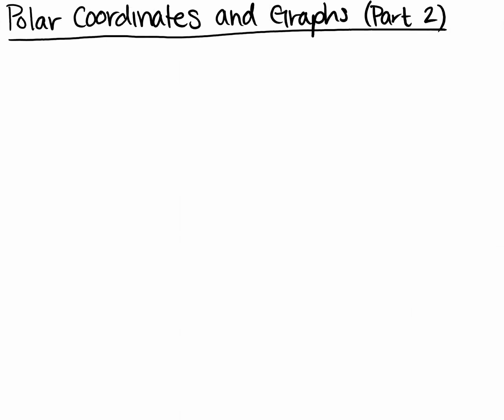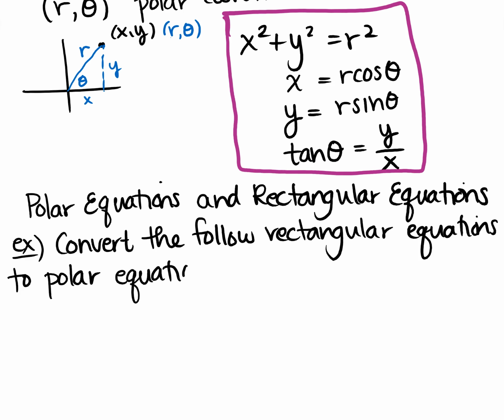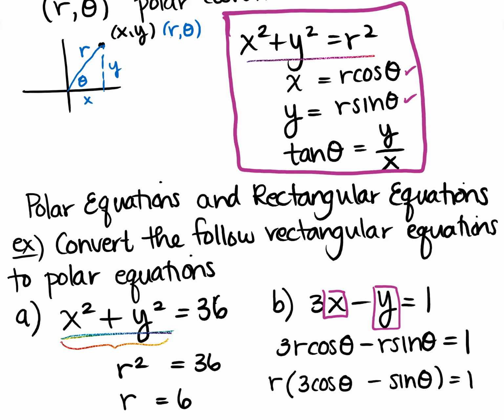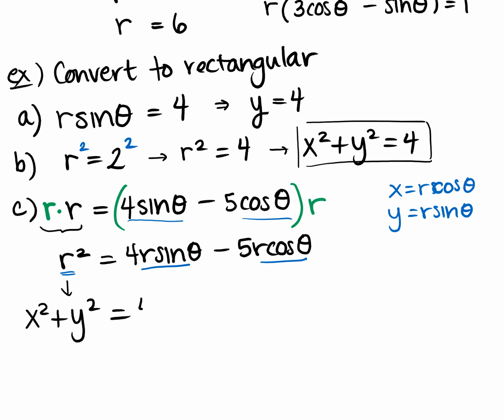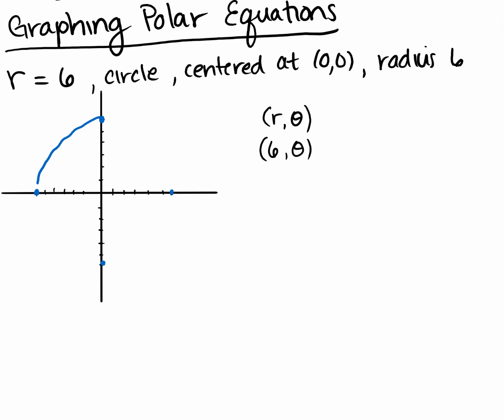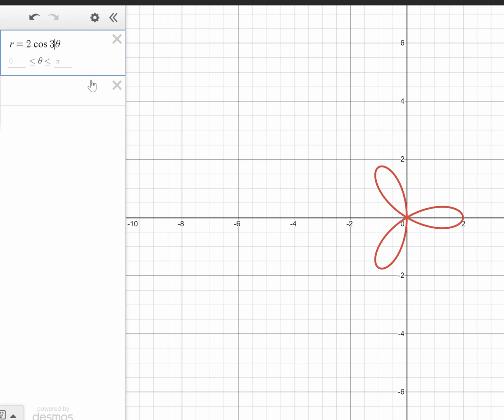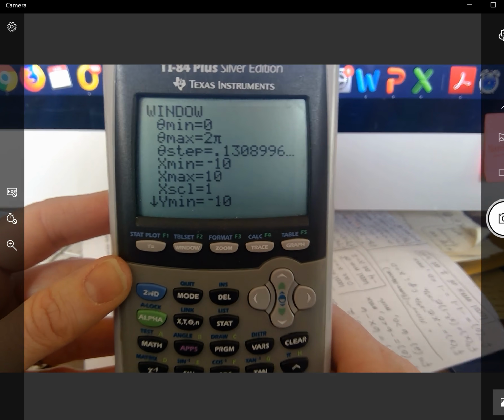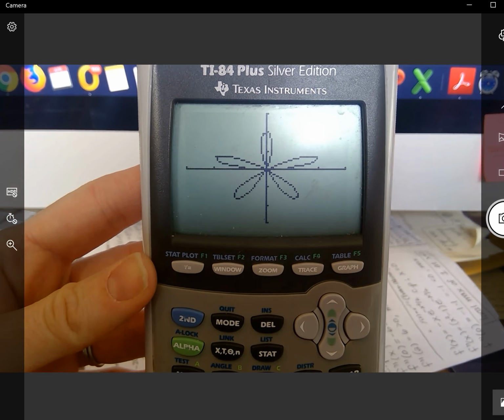Polar Coordinates and Graphs (Part Two)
Polar equations and rectangular equations.  Basic overview of graphing polar equations.